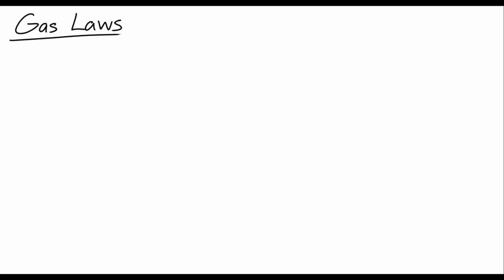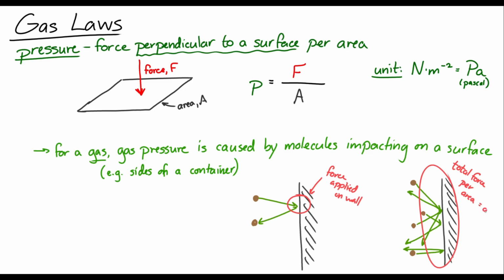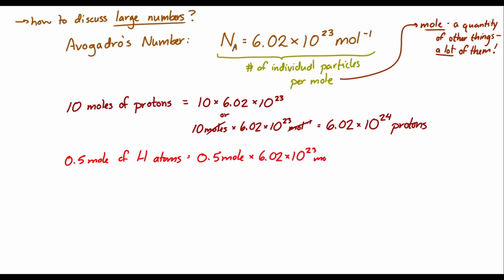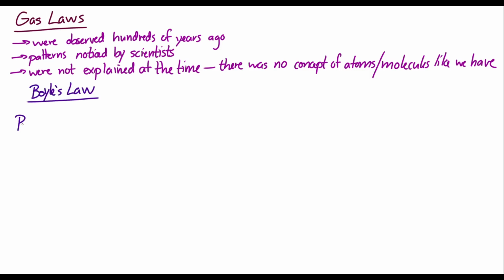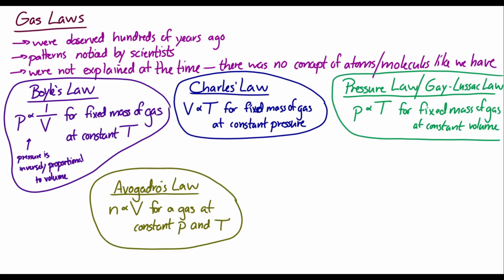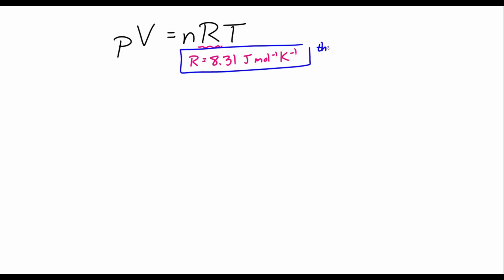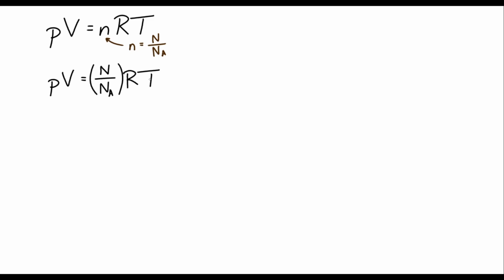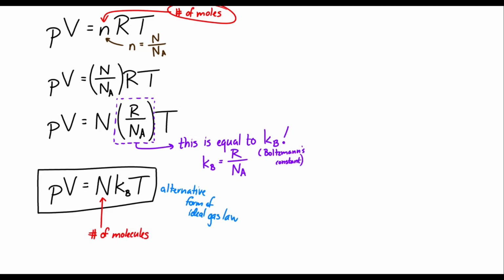Gas Laws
This video introduces the gas laws (Boyle's Law, Charles' Law, Pressure Law, and Avogadro's Law) as well as the ideal gas law (or the equation of state of an ideal gas).